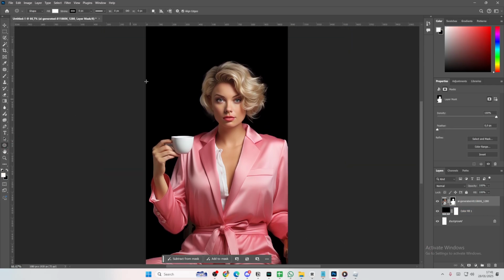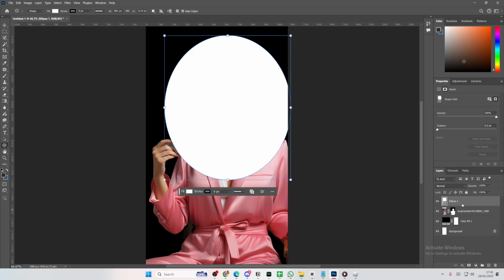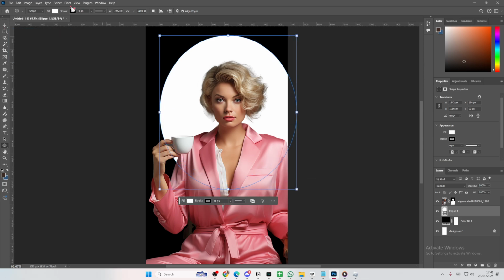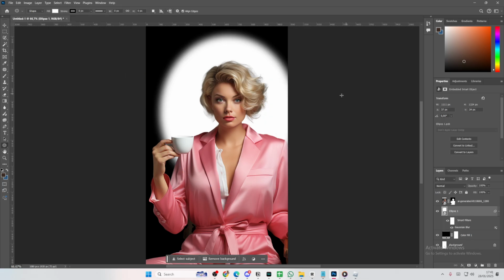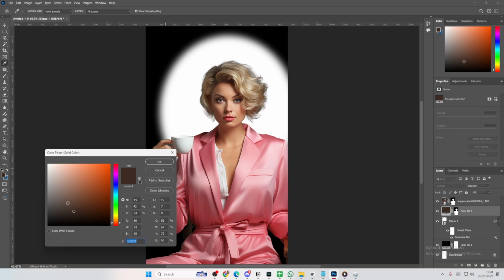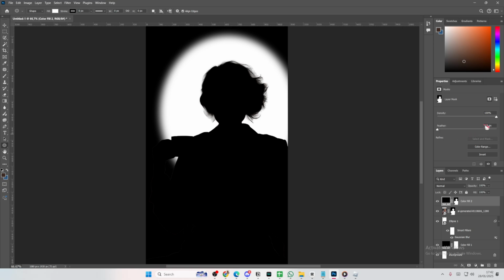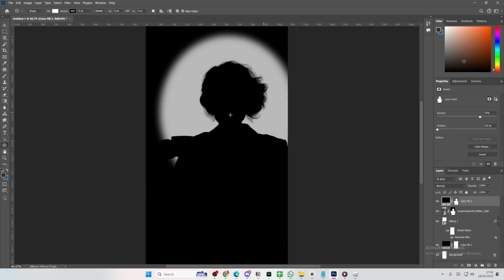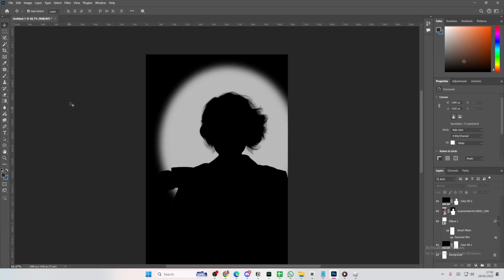💲 TECH: HOW TO CREATE A REALISTIC SILHOUETTE EFFECT IN PHOTOSHOP (2 MINUTES) | Full Tutorial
Learn how you can create a realistic silhouette in Photoshop by watching this video.